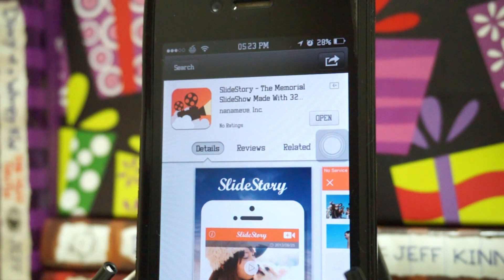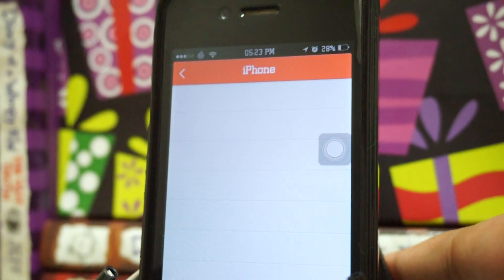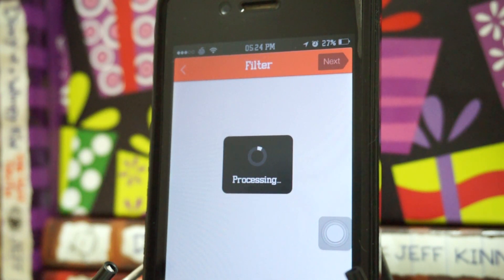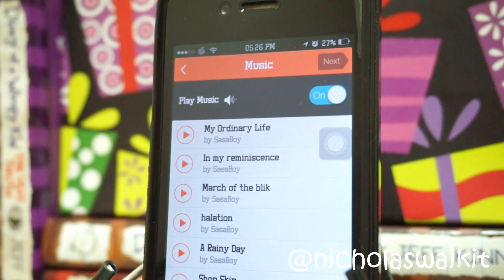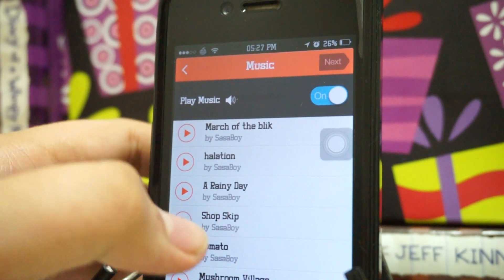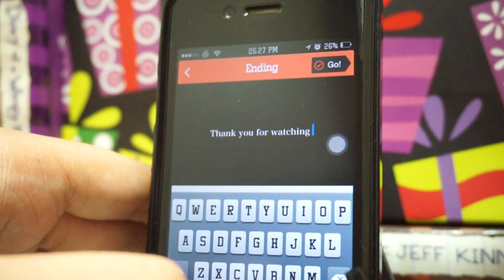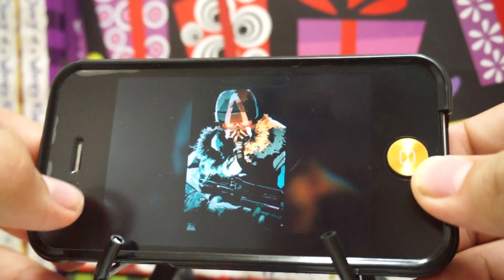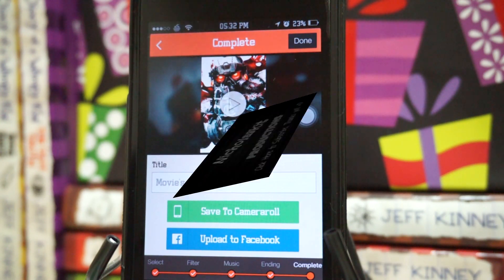SlideStory - The Memorial SlideShow Made With 32 Seconds [Full iOS App Review]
SlideStory - The Memorial SlideShow Made With 32 Seconds. Create Slide Show to Record Lovely Pet Growth, Celebrate Friend Wedding, Send Happy Birthday Message and Keep Travel Memories with Partner!

SlideStory makes 32 seconds beautiful slideshow movie from your lovely photos.

What is your precious memory?
Holiday birthday home party, Trip abroad once a year, Date with lovely partner, Happy wedding of your sister, Shopping with mom... yes many!!
You can re-enjoy such nice memories again for making beautiful slideshow:)

[Main Function]
- Create a slide show movie from iPhone and variety of SNS photos.
- Process by light filter
- Insert original BGM
- Insert ending message
- Save iPhone and upload Facebook
- Share slideshows to Google+, Dropbox, Path, Vimeo, Evernote, and other (iOS7)

SlideStory team hopes you to become smile:)

This is one of the best and simplest easy to use Slide Show editor ~ It's fun to use especially the background of each slides. I love how they actually blurred the background which is actually from apart from the photo itself.

Quick Update: Batman Arkham Origins which is a upcoming XBOX 360/One and PS3/4 has been confirmed that the game is going to be on iOS and Andriod .. What's BEST is that the game is FREE. The game has been officially released on iOS & Android.

Skype:
nicholas.kit

Modern Combat 4:
Lancysaoteh

Compatibility: Requires iOS 5.0 or later. Compatible with iPhone 4, iPhone 4S, iPhone 5, iPhone 5c, iPhone 5s, iPad 2 Wi-Fi, iPad 2 Wi-Fi + 3G, iPad Wi-Fi (3rd generation), iPad Wi-Fi + Cellular (3rd generation), iPad Wi-Fi (4th generation), iPad Wi-Fi + Cellular (4th generation), iPad mini Wi-Fi, iPad mini Wi-Fi + Cellular, iPod touch (4th generation), and iPod touch (5th generation). This app is optimized for iPhone 5.